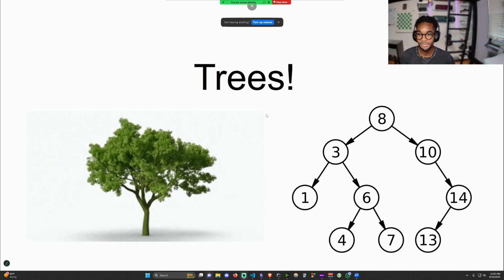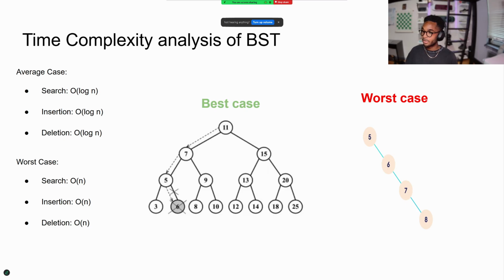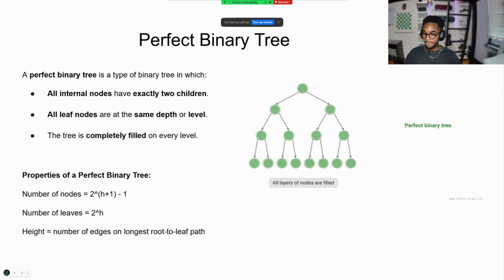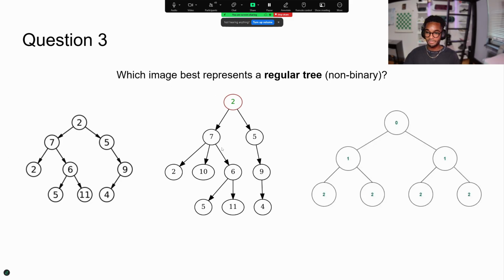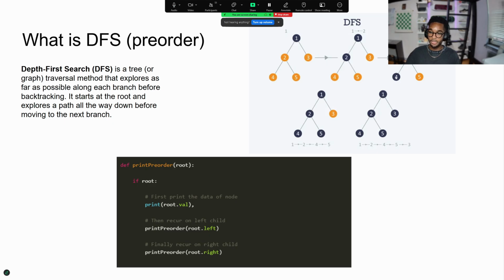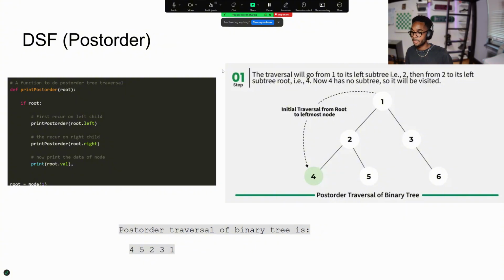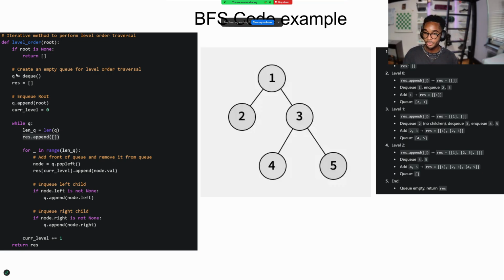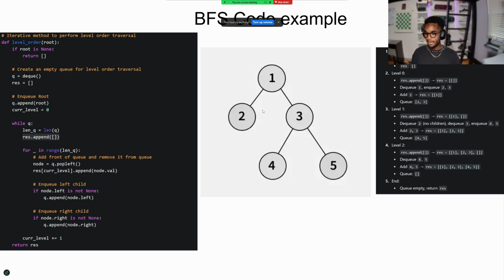Master Trees Fast | Binary Trees, Traversals & BST Explained (Full Lecture)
Learn everything you need to know about Trees in Data Structures!
This 45-minute lecture covers Trees from the basics to common coding interview questions. Perfect for students, programmers, and anyone preparing for coding interviews.

What You’ll Learn:
✔ What is a Tree?
✔ Binary Trees Explained
✔ Tree Traversals: Preorder, Inorder, Postorder
✔ Tips for Efficient Tree Implementation

Timestamps:
0:00 – What Is a Tree?
3:06 – Binary Tree & Binary Search Tree (BST) Explained
3:28 – BST Time Complexity
9:53 – What Is a Perfect Binary Tree?
13:56 – Tree Quiz
22:08 – Tree Traversal: BFS & DFS
22:40 – DFS Preorder Traversal
26:11 – DFS Inorder Traversal
29:04 – DFS Postorder Traversal
34:59 – BFS Traversal

🧠 Practice Problems to Master Trees

Try these problems to reinforce what you learned in this lecture!